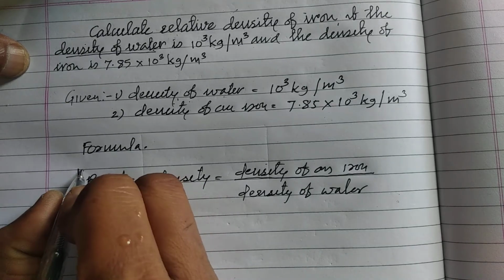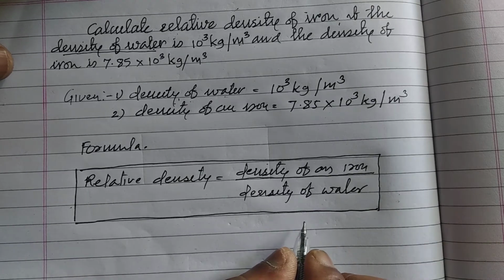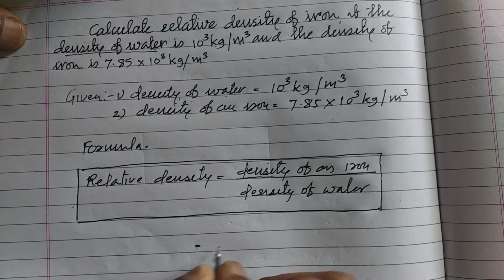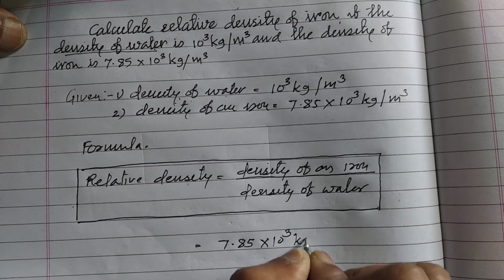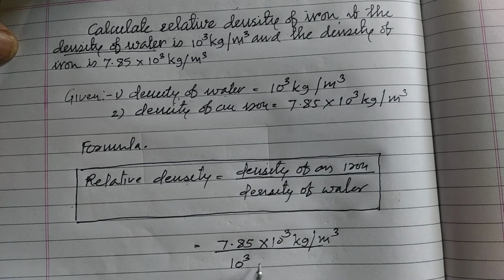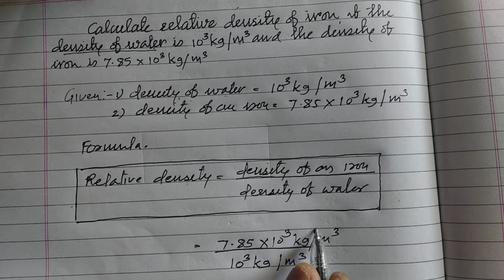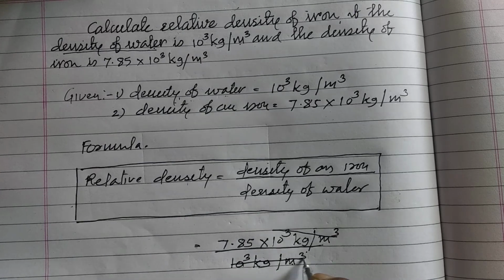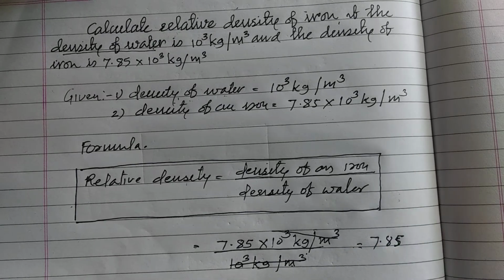Std - 8 / Sub - G.Sci / Force & Pressure / Lecture -17